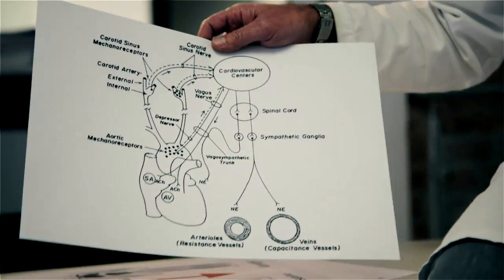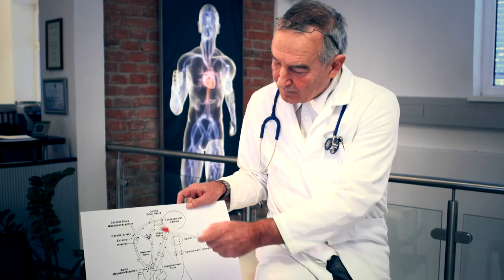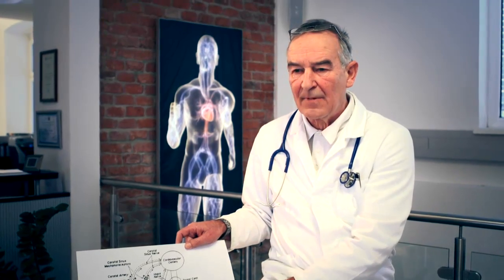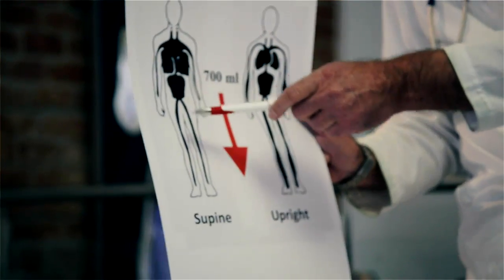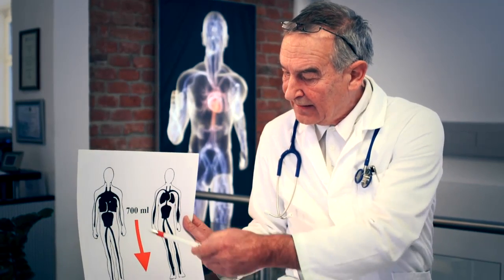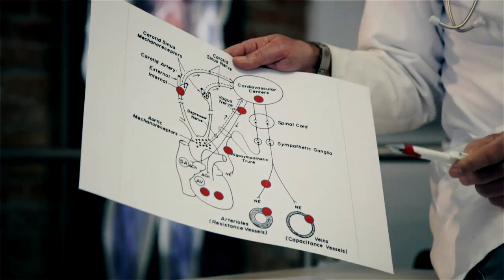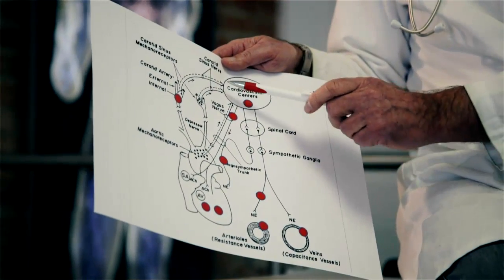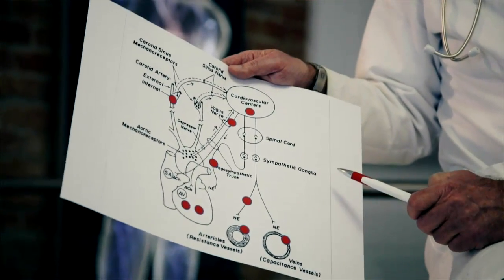Testimonial Syncope Assessment with Task Force Monitor (in English)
User testimonial for the application syncope assessment with the Task Force Monitor, the easy to use expert system and all-in-one solution for noninvasive, continuous hemodynamic and autonomic assessment.